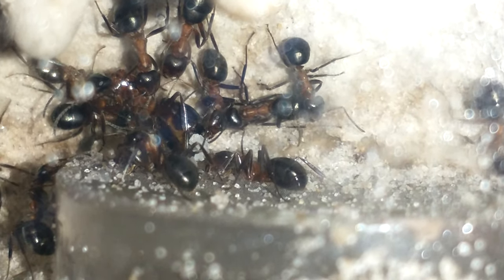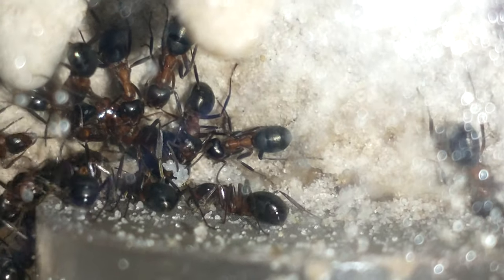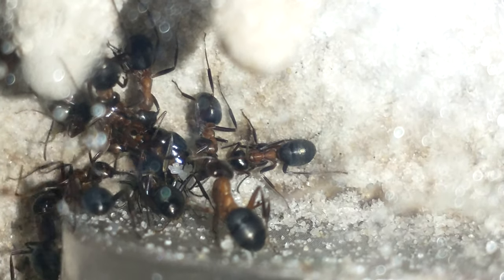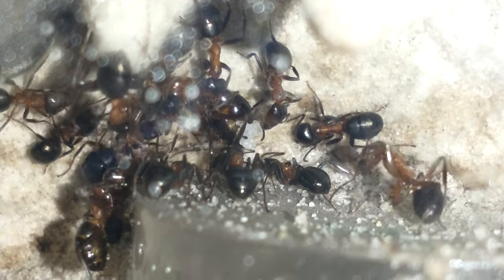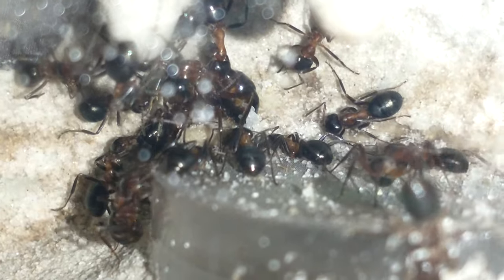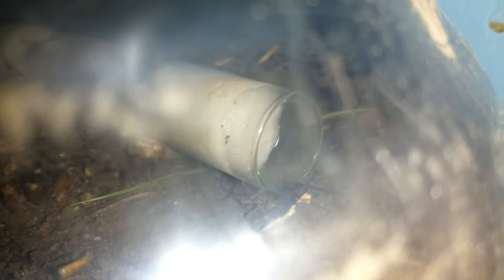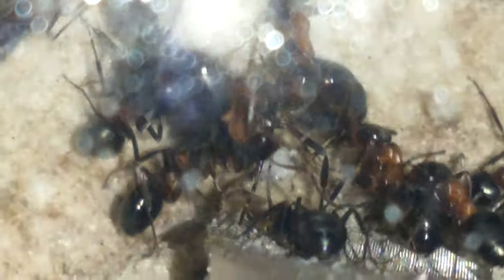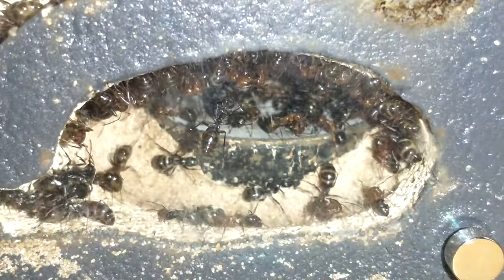My favorite Ant I got a queen!!! Formica Ulkei, Wood ant, Ants as Pets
My favorite Ant I got a queen!!! Formica Ulkei, Wood ants, Ants as Pets, Antkeeping New colony we have eggs, with in 3 or 4 hours of getting them in there Mini Hearth XL.

Come for One, and Stay for many and the Variety.